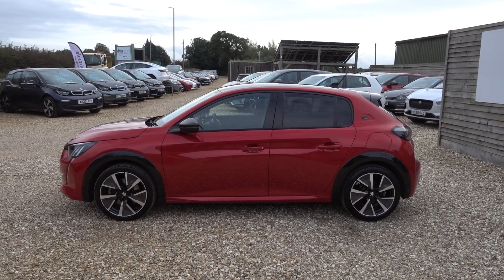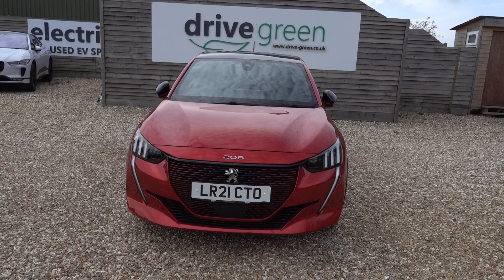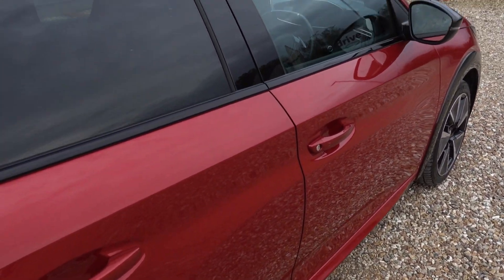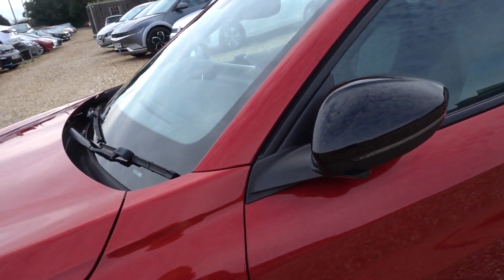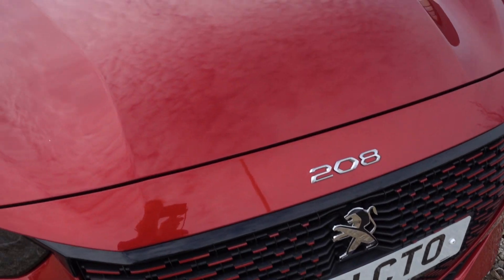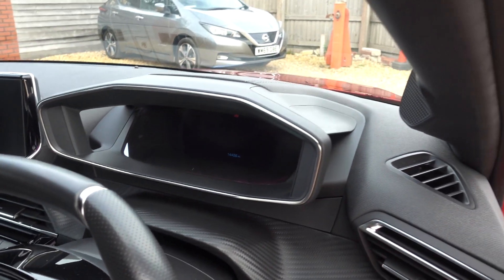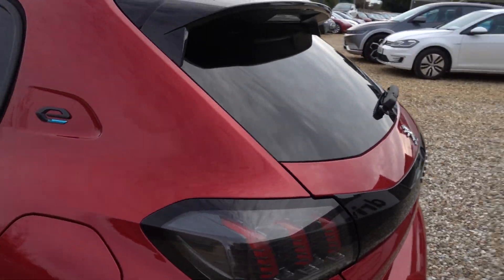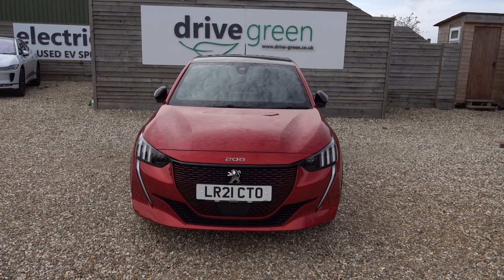2021(21) Peugeot e208 GT Premium 50kWh LR21 CTO